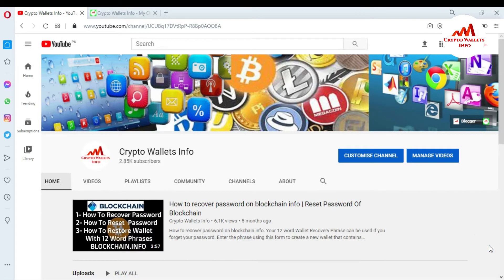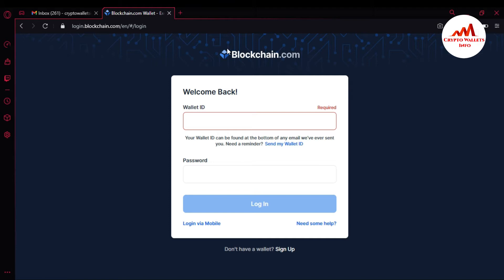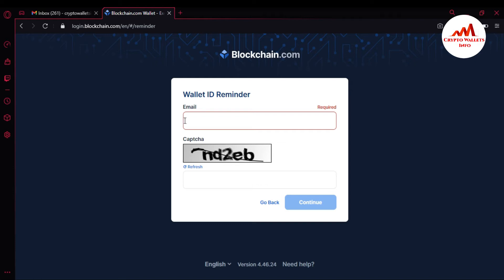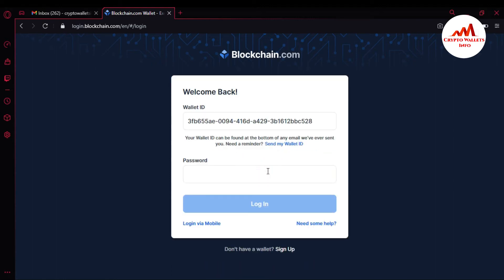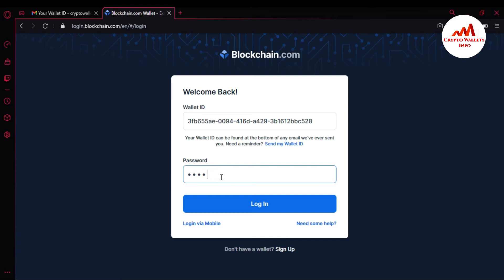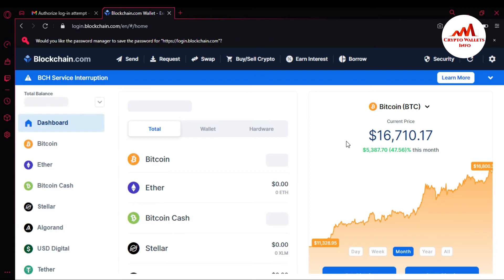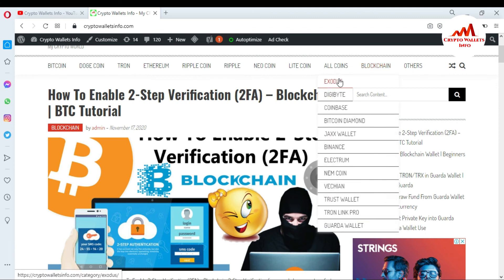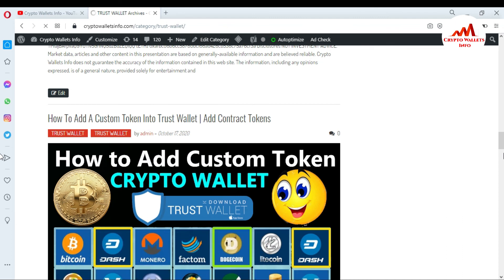How To Get Blockchain Wallet ID | Find Blockchain Wallet Id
How To Get Blockchain Wallet ID. To log into your wallet you need your Wallet ID, your password, and any two-factor authentication that you have enabled. Your Wallet ID is a string of random letters and numbers that acts as a username. You can find it by navigating to the ‘General’ section of your Settings menu. Although it looks similar to an address, your Wallet ID cannot be used to send or request funds.

[BITCOIN]  1P9e3aFqVSzFczpTpYQuuWYAuvFcmzjcSo
[LITECOIN]  LViXEZrLQUi1T1eAtPh6vWzDf4QVhJsiqs
[DOGECOIN] D8vkFq5cDjPiKYGLAKYKvmNZH2AxAmVLok
[TRON] TMiajBAfpvaQ9YUTiv5GnNQ5dzBd2EQ1QQ
[ETH] 0xafbc06b6cc58780bc166ad426cb536c75a76cf3a

How To Restore Wallet Of Monero Coin. Step by step video to restore your monero address from Seed. Keep Restore from seed selected, give your wallet a name & storage location, and complete the Enter your 25 (or 24) word mnemonic seed. Optionaly, specify a Restore height (optional) to avoid scanning of oldest blocks. Then click the Right arrow.